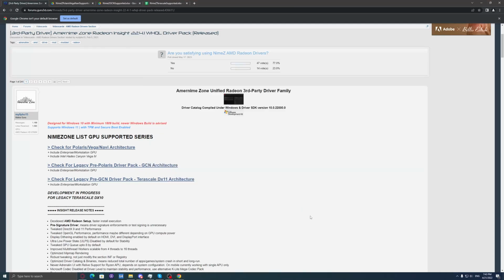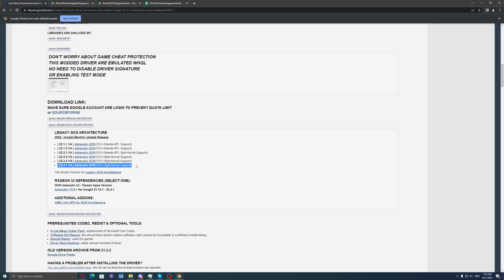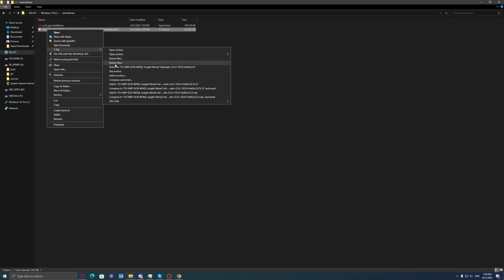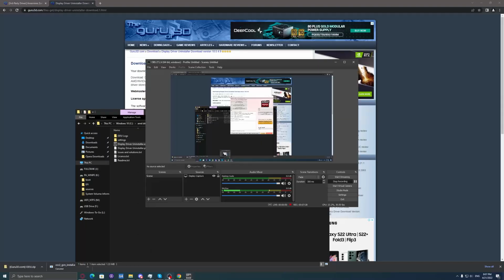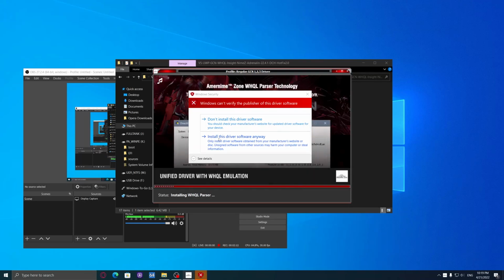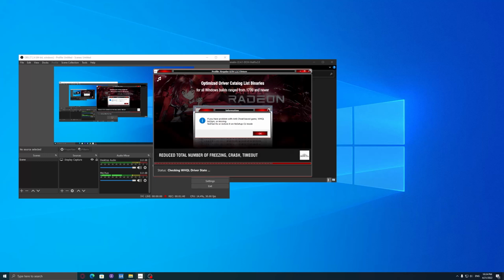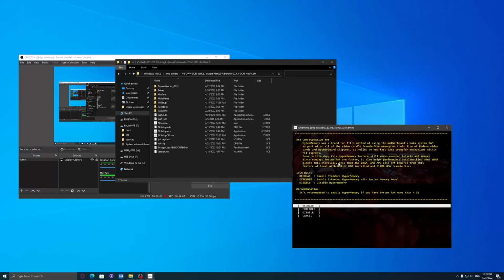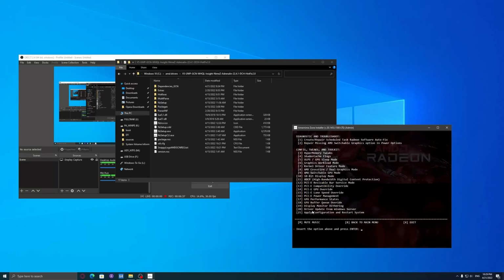How to Install Latest AMD Drivers on a Legacy GPU such as R9 390 NimeZ Drivers (21 Apr 2022)(22.4.1)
Links to the forum/files -
below are the GCN driver and software which i used during creation of this video -